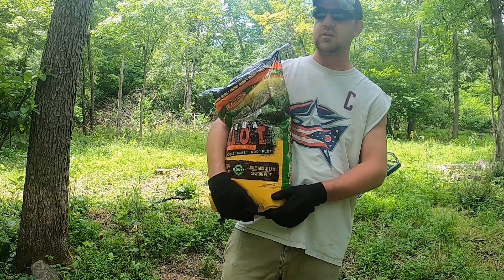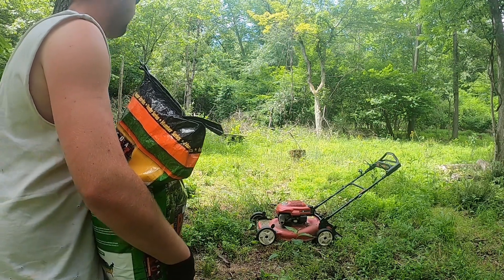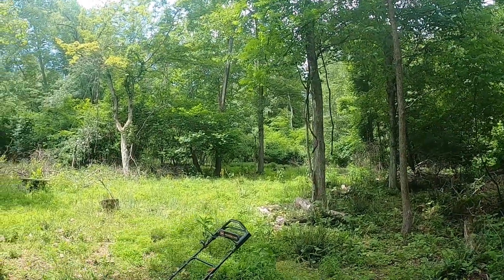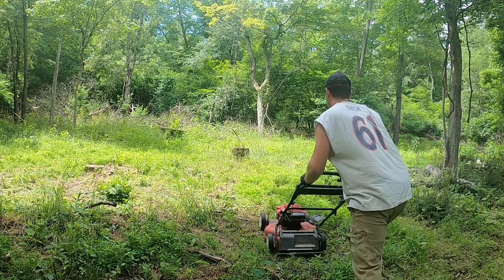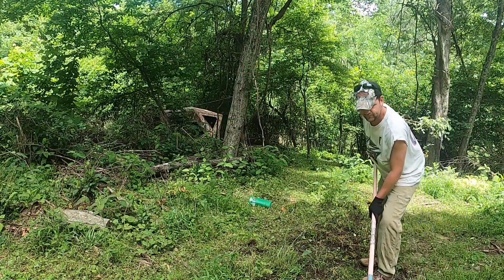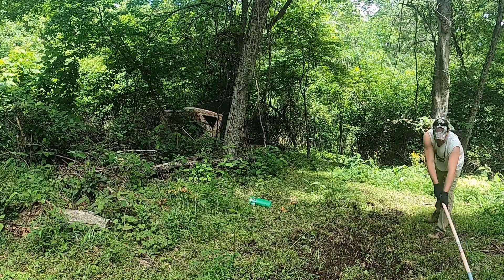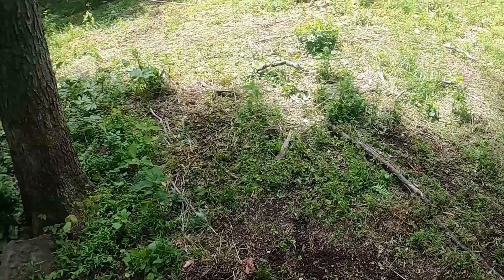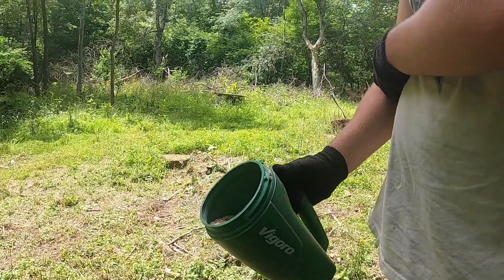deer food plots.